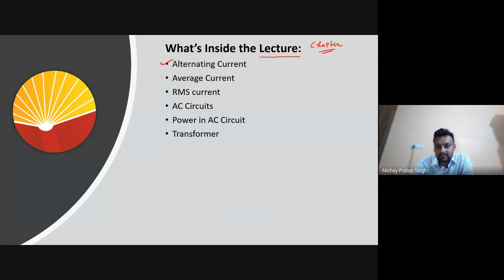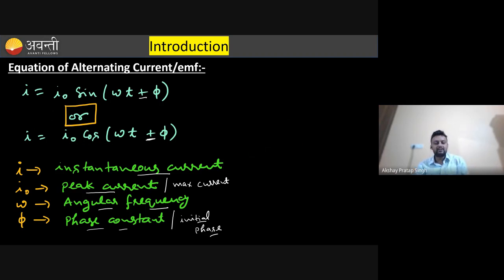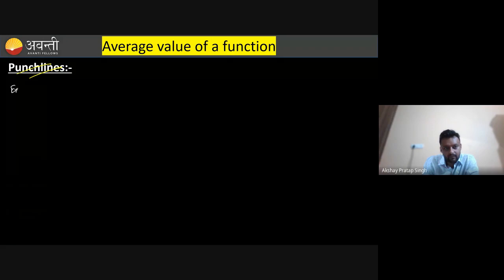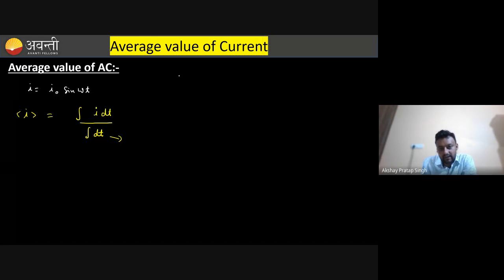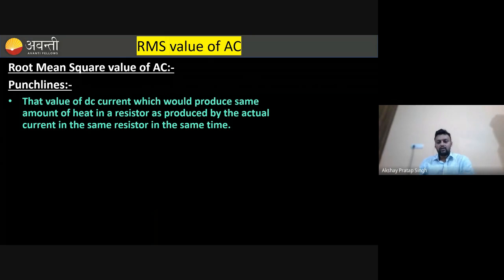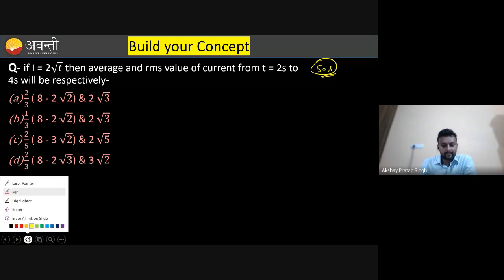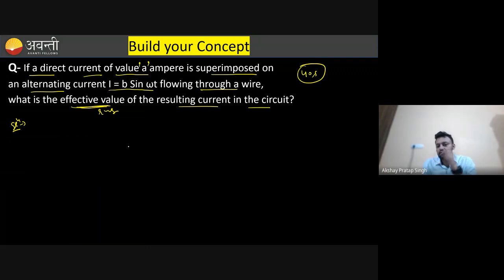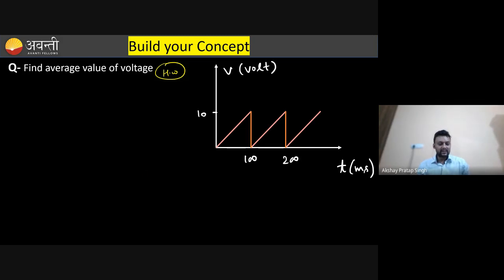Alternating Current (Lec-1) | Enable+ Class 12 Physics | 26th Sept, 2023